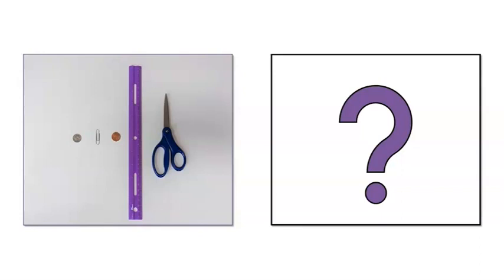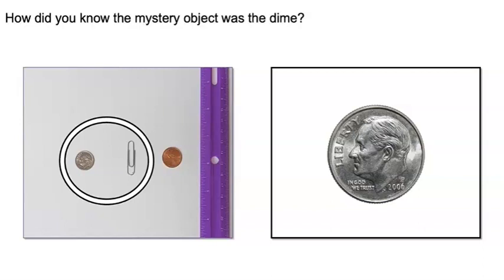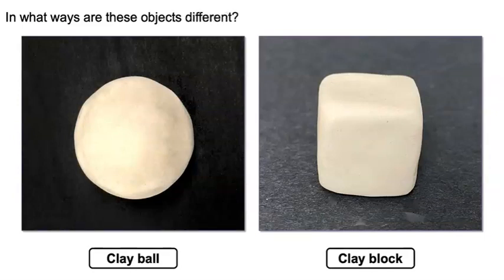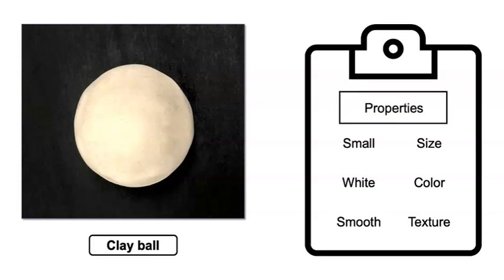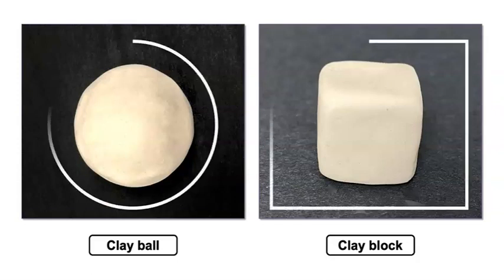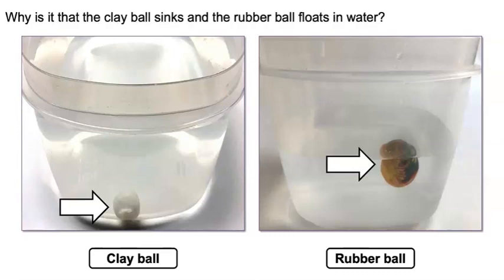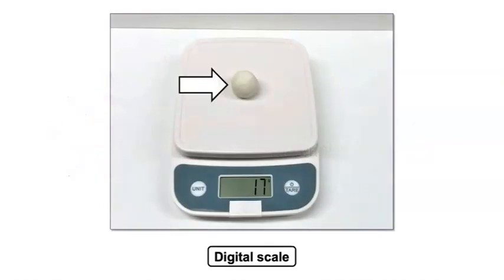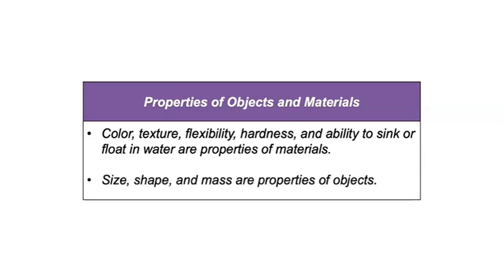Matter Lesson 1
PhD Science STEM